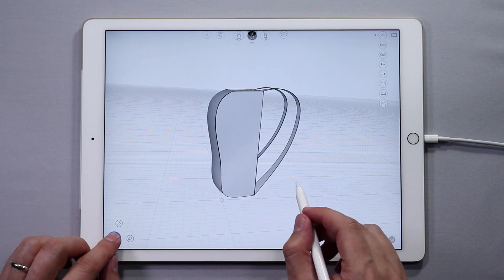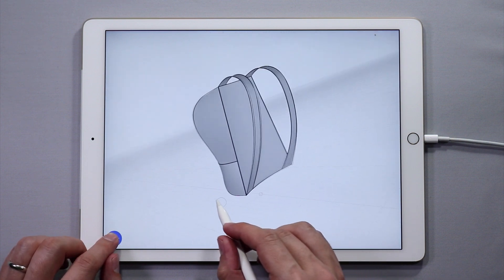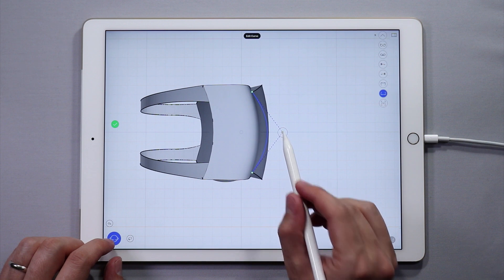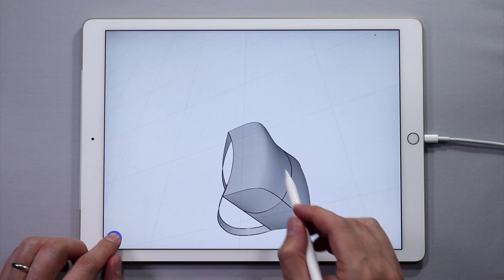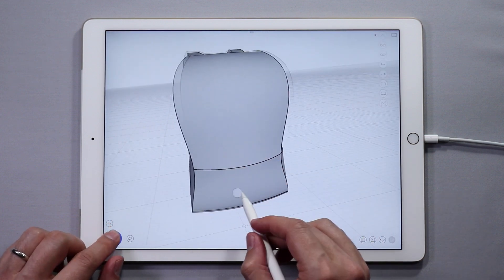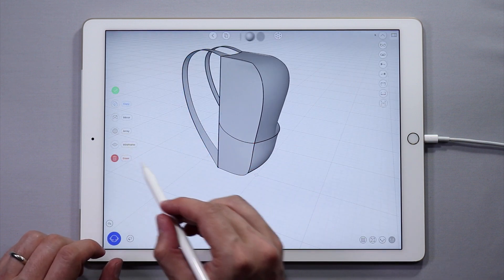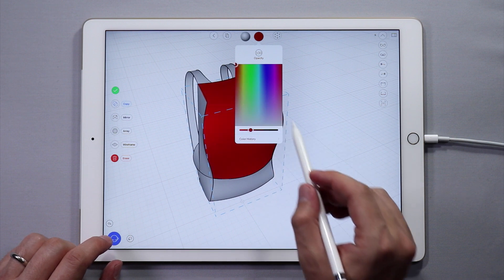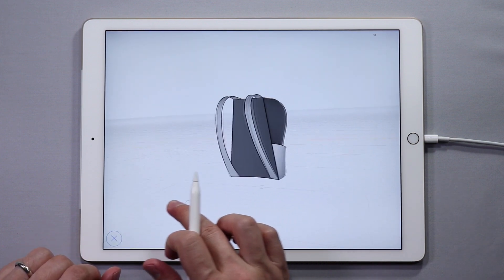uMake 3-Day Course - Backpack - Part 3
Learn how to Create a backpack in uMake in just 3 lessons. Each lesson is less than 5 minutes, and walks you through the steps to easily and quickly design a stylish backpack.

Part 3 walks you through adding some details like pockets to the design as well as changing the colors of the surfaces to finish the design.

Our lessons are designed to get you up to speed and creating like a pro in just 15 minutes per day.

We encourage you to watch the video (less than 5 minutes) and then spend 10 minutes practicing the techniques learned while designing your own bag.

You will be creating like a pro in no time!